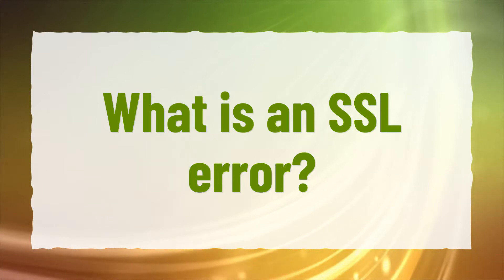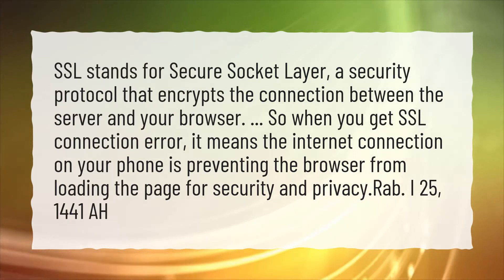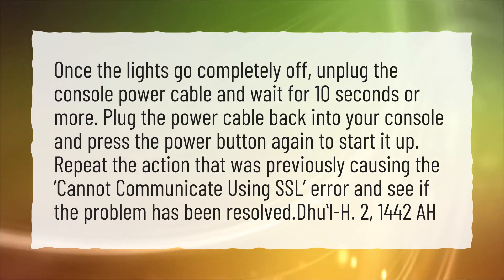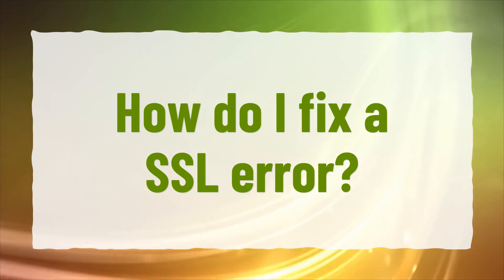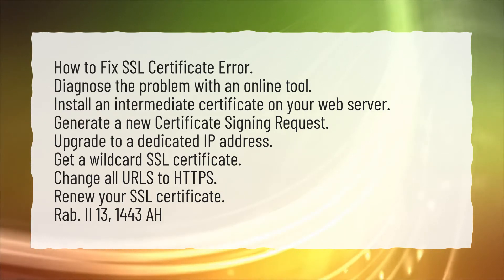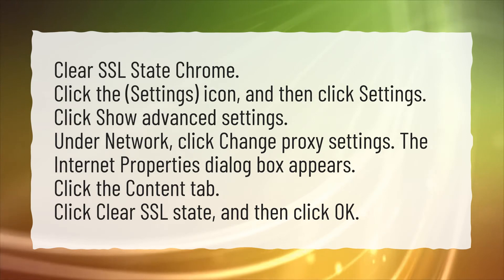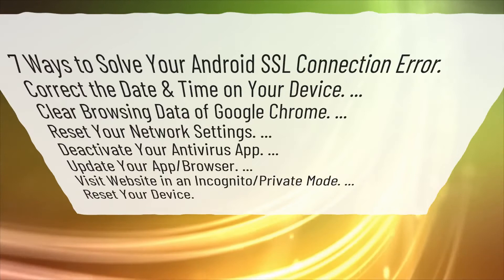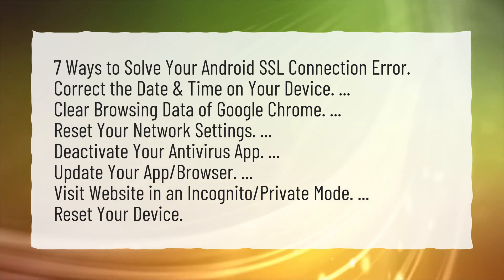What is an SSL error?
More About What Does Cannot Connect To SSL Mean On Ps4? • What is an SSL error?